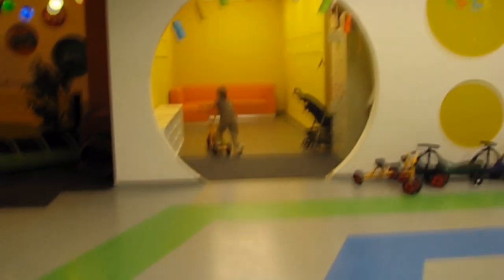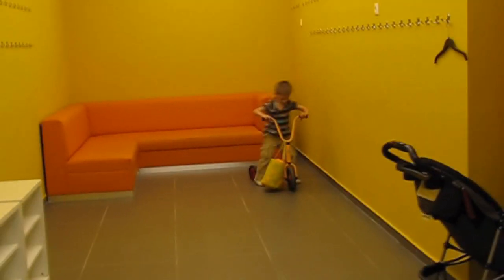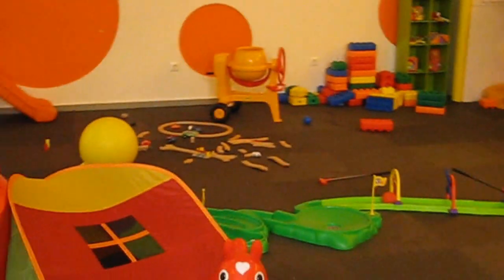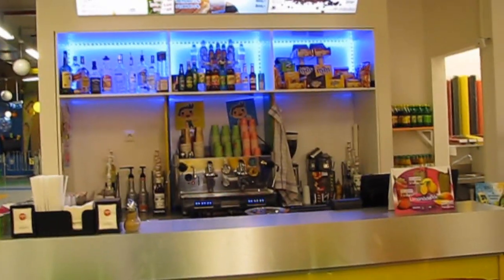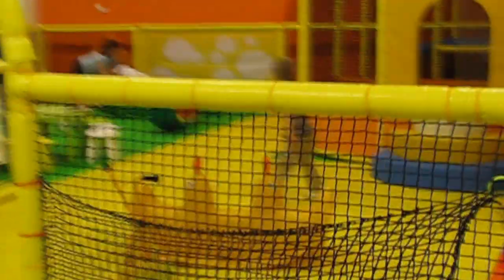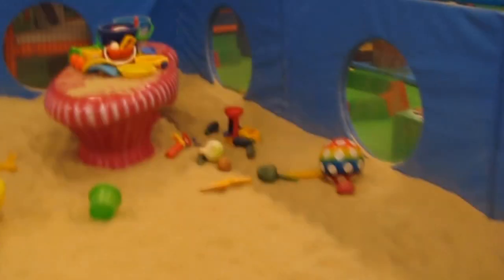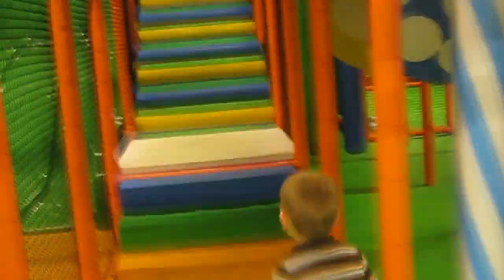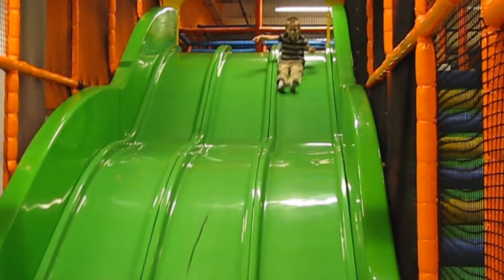KacKac - Best kids play center ever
KacKac kids play land in Budapest, Hungary. If your looking for something to do in Budapest and you have little ones, this place is a must! Located on the top floor of the central railroad station mall, it is perfect place to leave dad and kids while mom goes shopping.